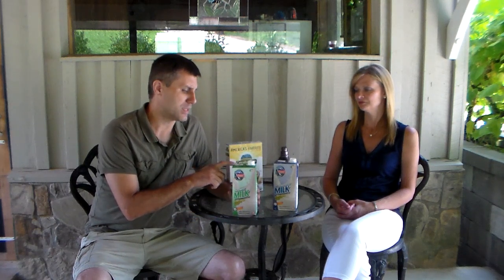GOT Milk...boxed milk for a emergency.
Everyday eating or short term emergency or camping this milk will surprise you in taste.  Fast and better tasting than powered milk.   GOSSNER FOODS is the name brand of the milk I buy.